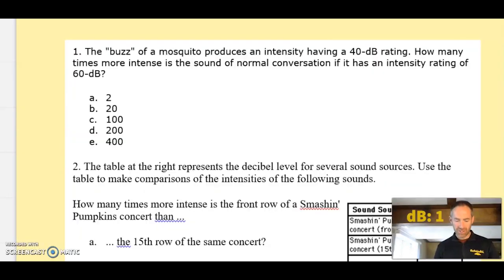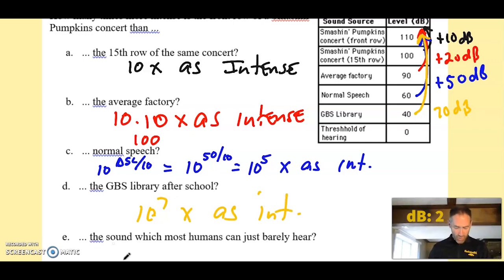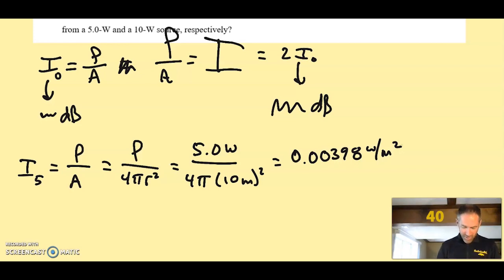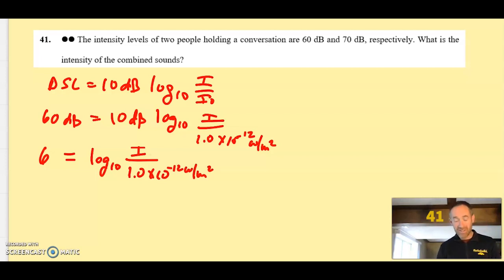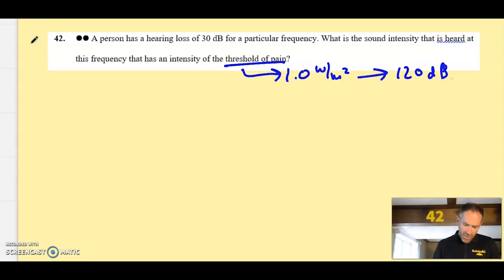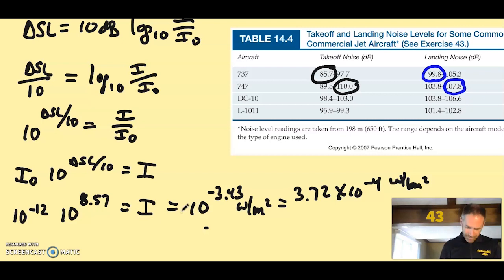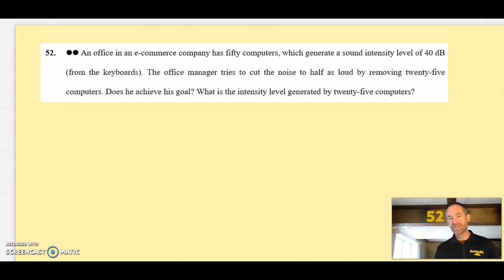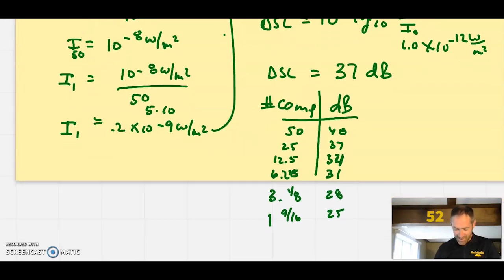Sound Level Assignment Recitation